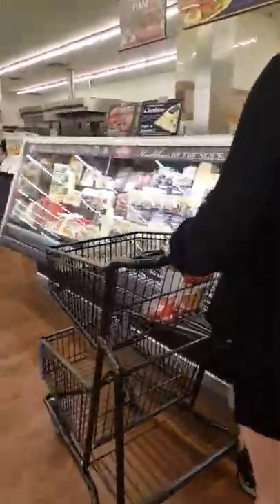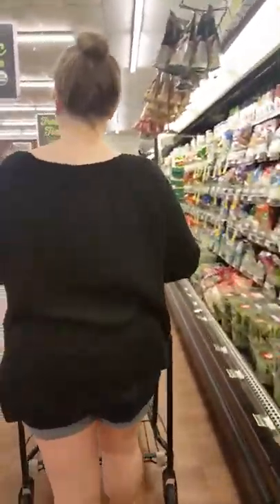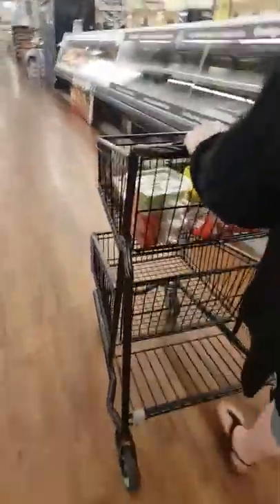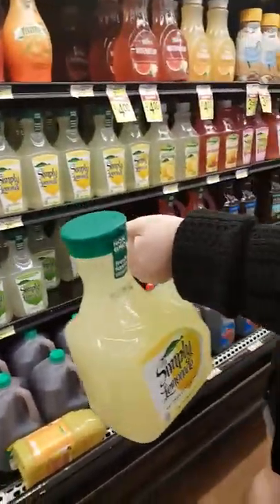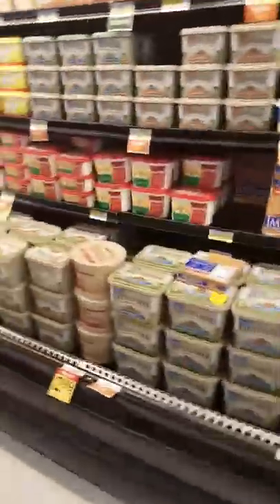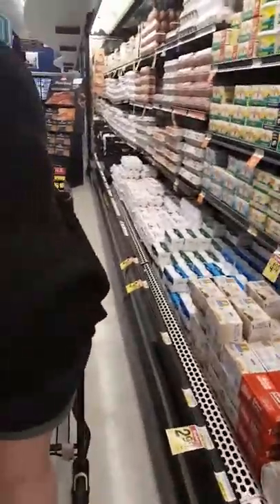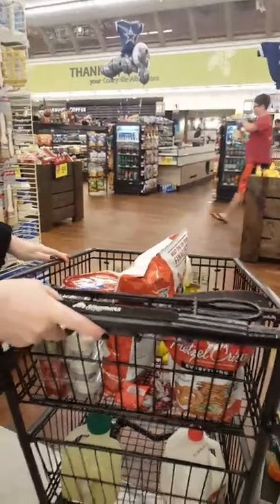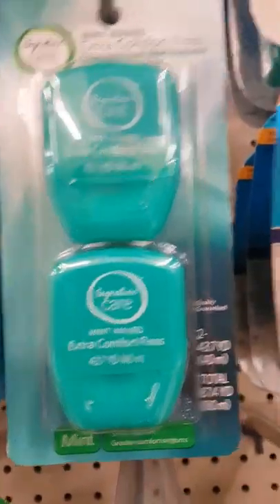Wild Kingdom: the suburban mom in a grocery store